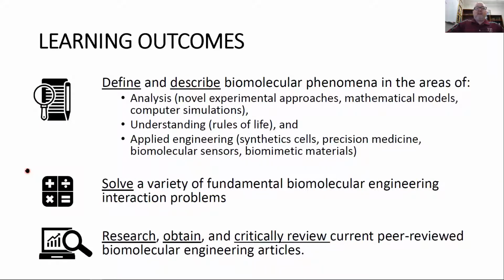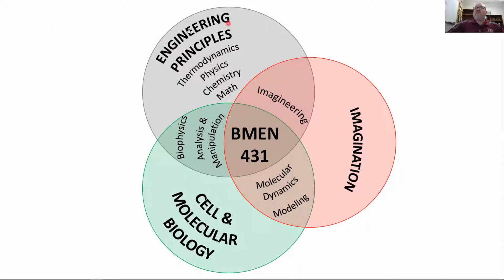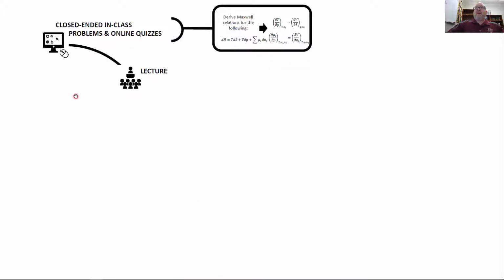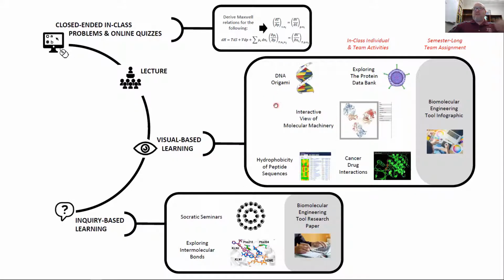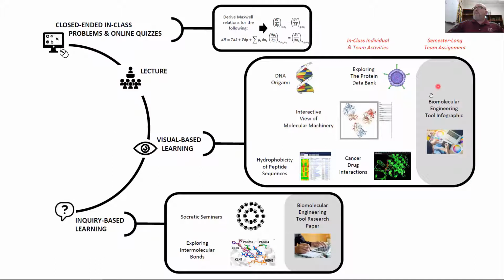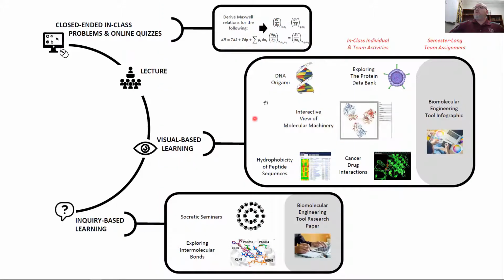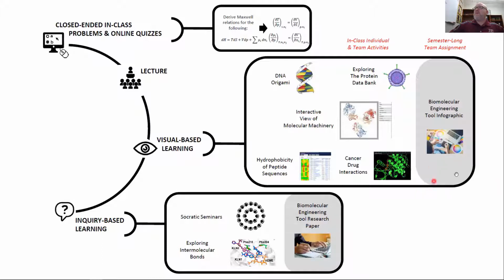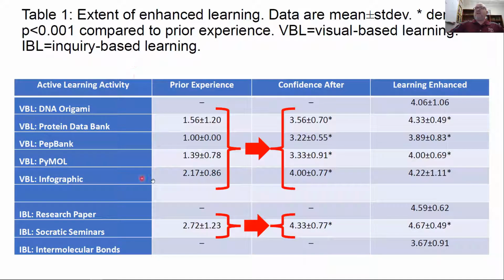Biomedical Engineering Students Are Immersed in Imagination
Overview of retooling BMEN 431 (biomolecular engineering) at Texas A&M University to enhance active learning and engineering education.